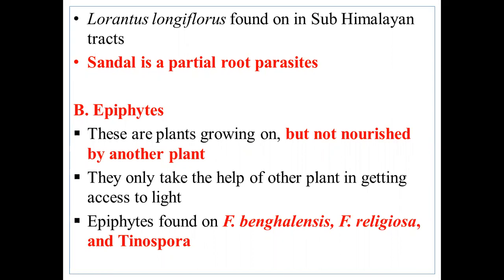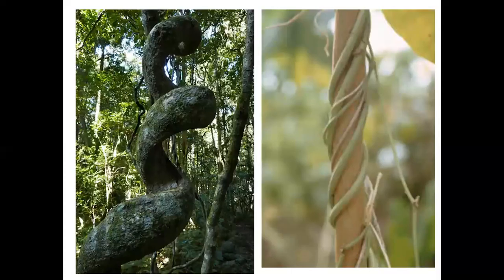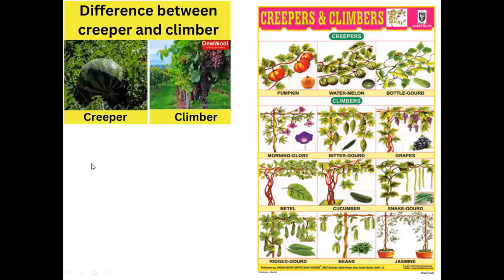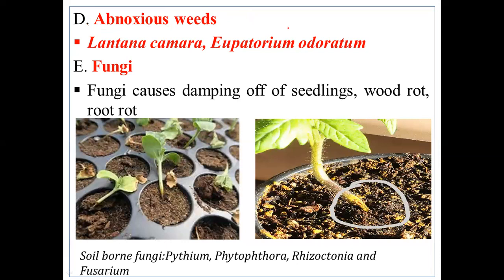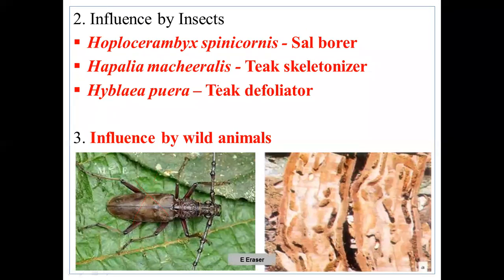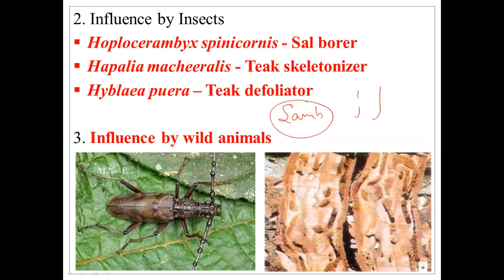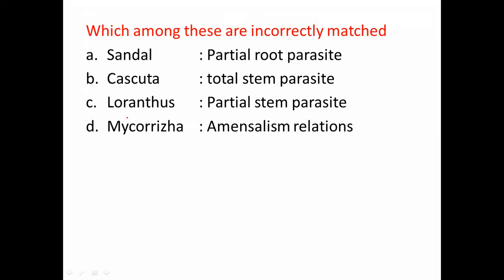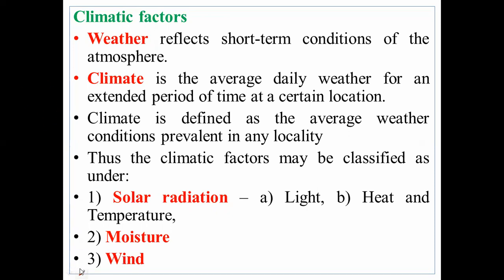Silviculture Lecture 4